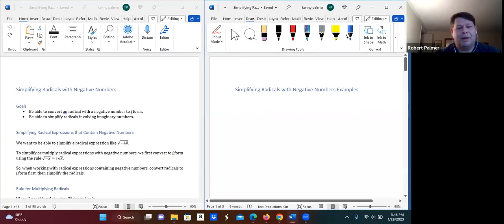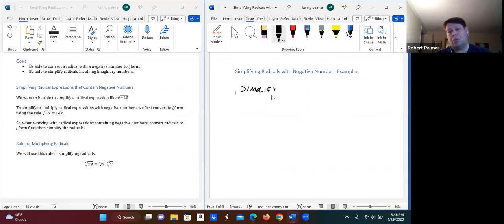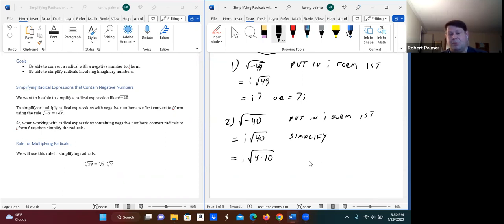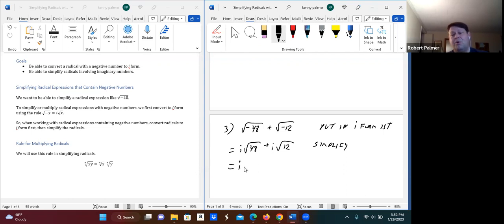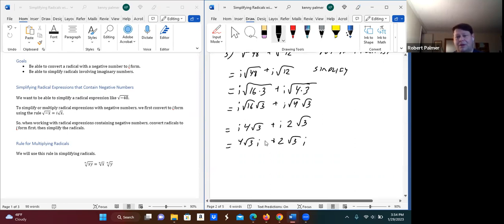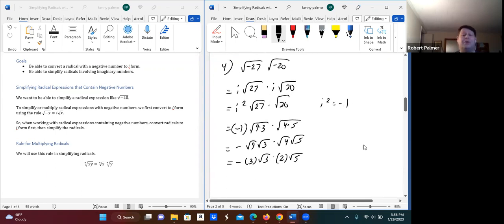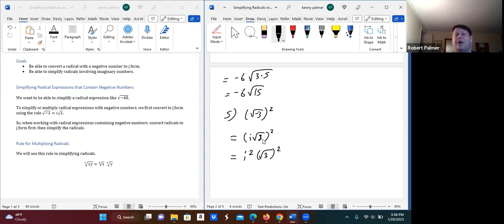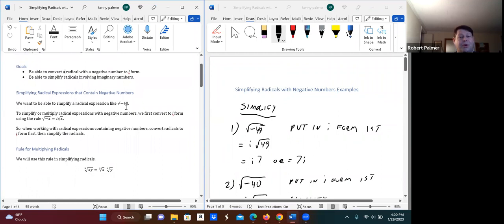Simplifying Radicals With Negative Numbers